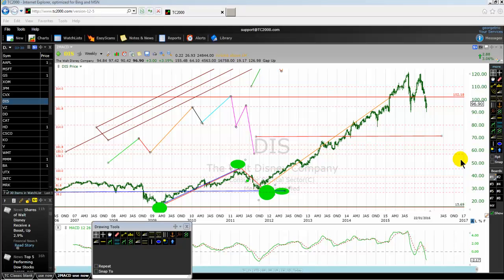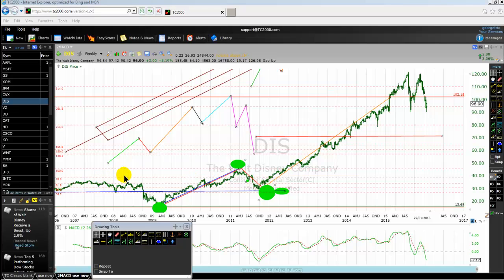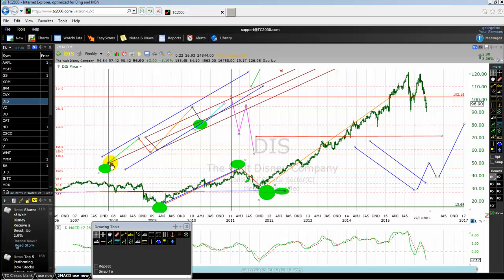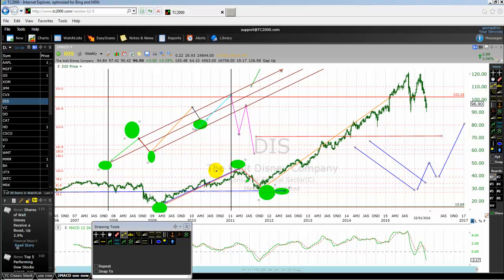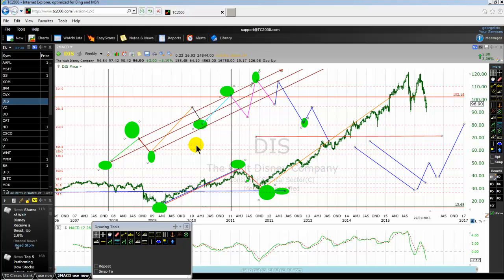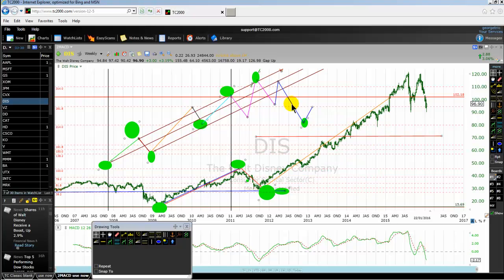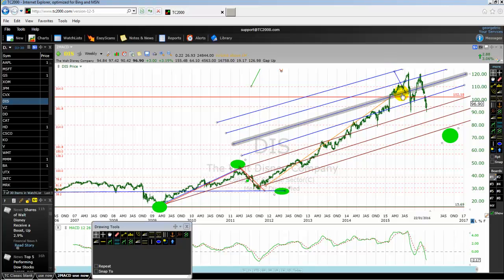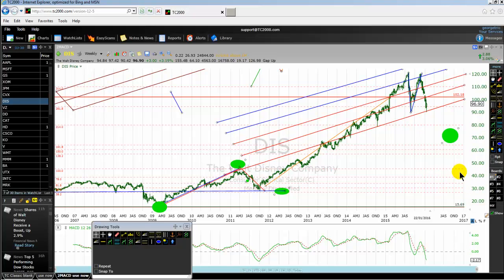How to use Andrews Pitchfork Tool To Pinpoint A Reversal At The End Of Motive Wave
Know how to pinpoint reversal trading setups at the end of the motive Elliott wave by combining wave strategies with the powerful Andrews pitchfork tool methods.
Discover a new way for using the pitchfork tool and improve your wave trading signals.

goo.gl/B5HLQP